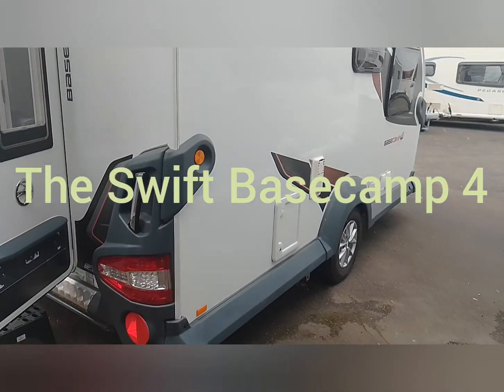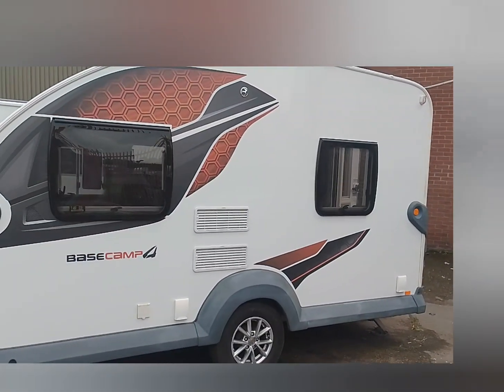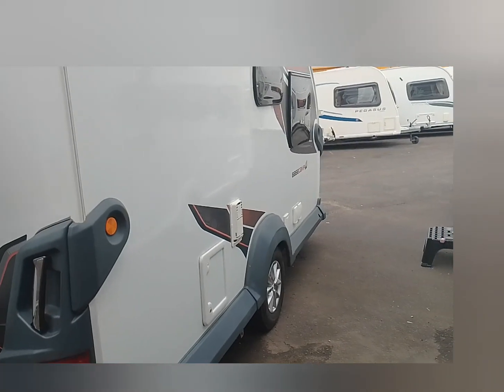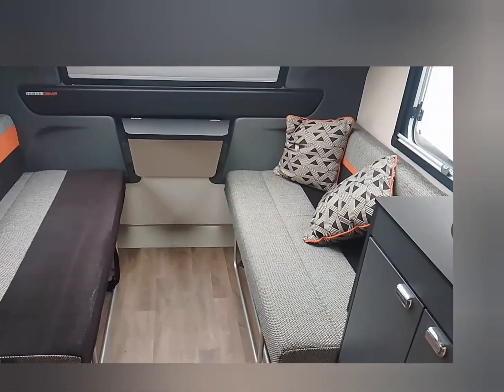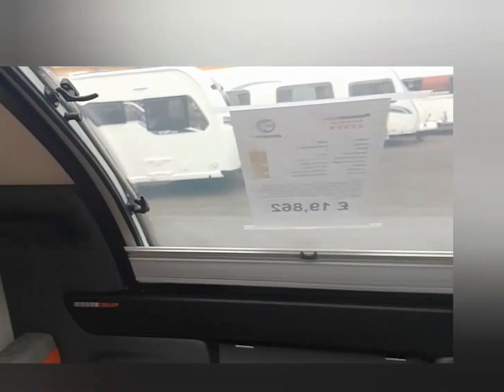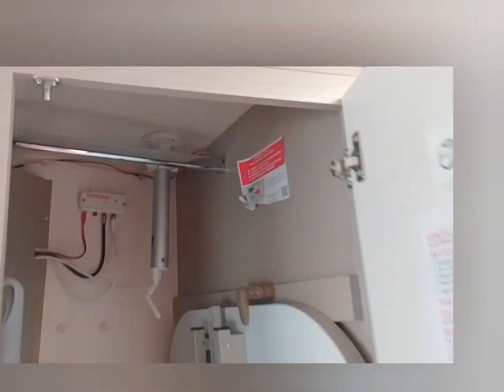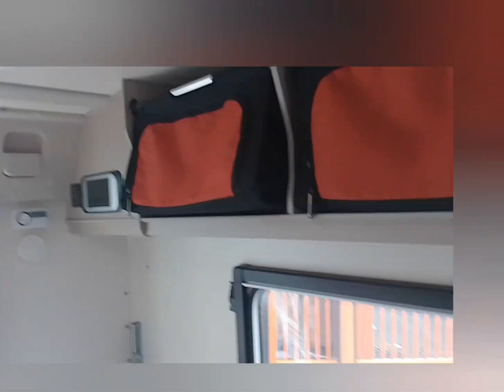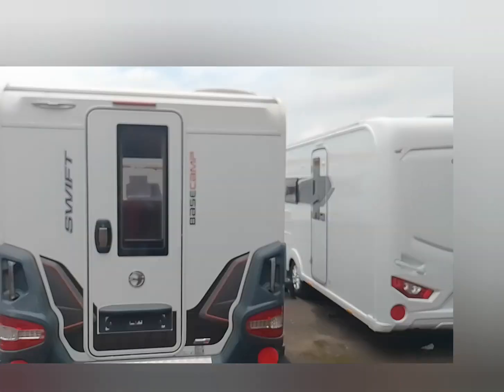Swift Basecamp 4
This is my favourite caravan, it's what drew me into Caravaning in the beginning ☺️